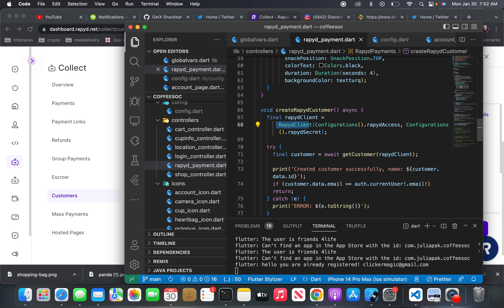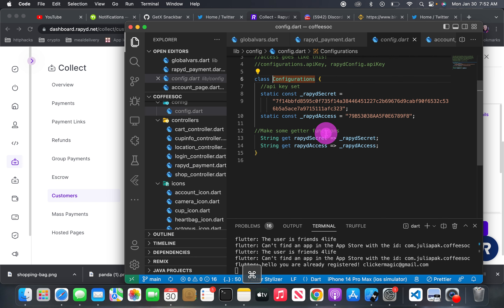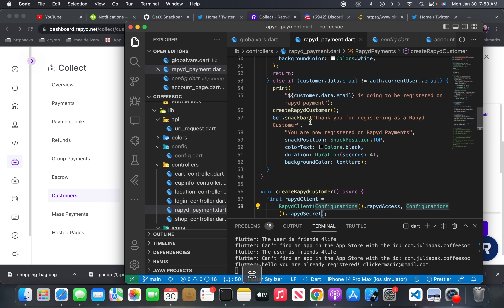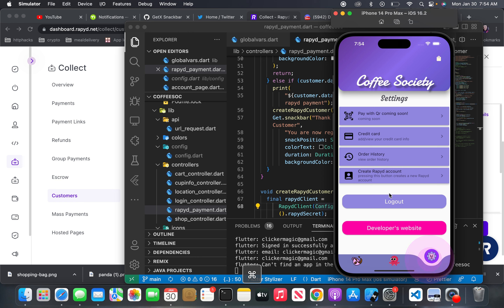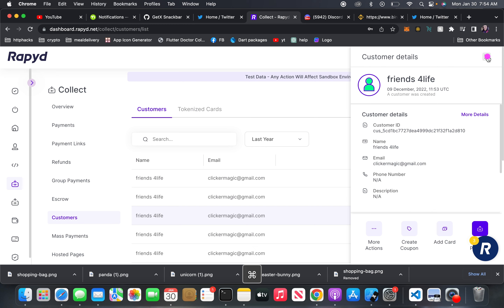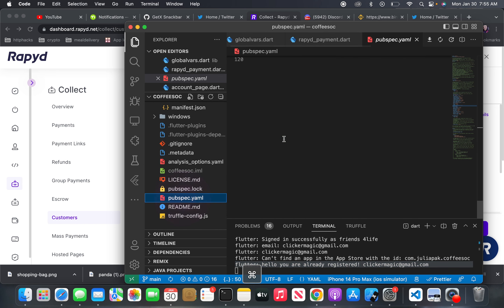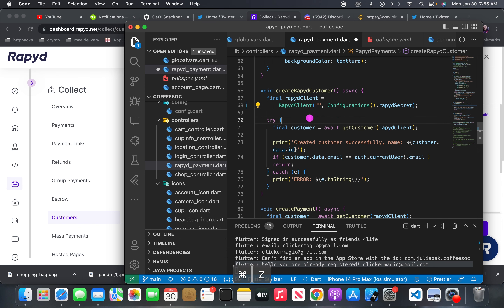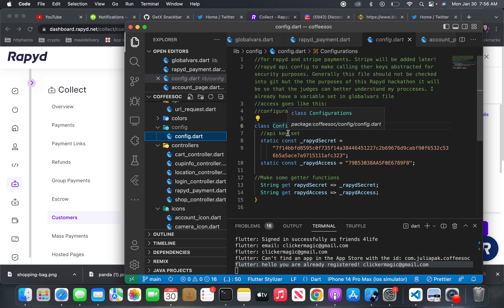Demo & code of Rapyd API request using sandbox access key and secret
demo at: 1:43
Making api request using sandbox keys